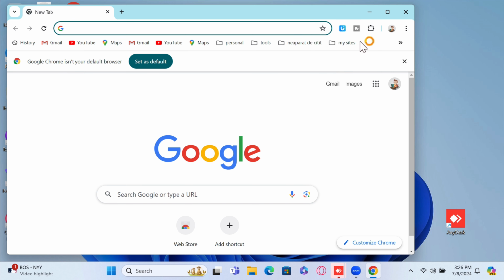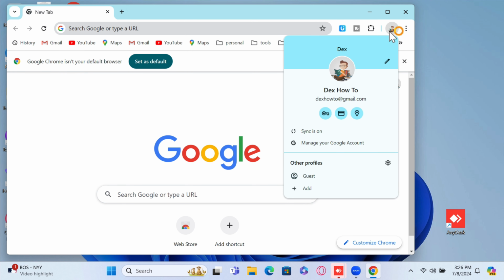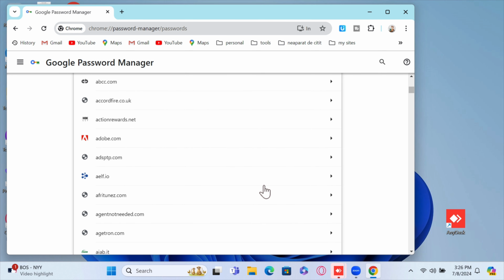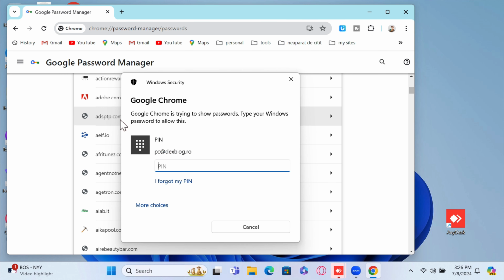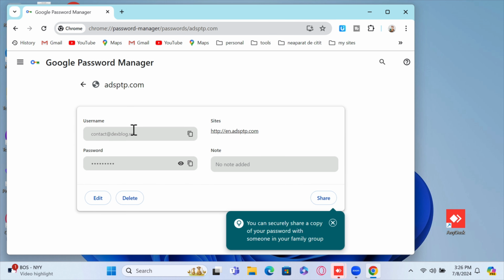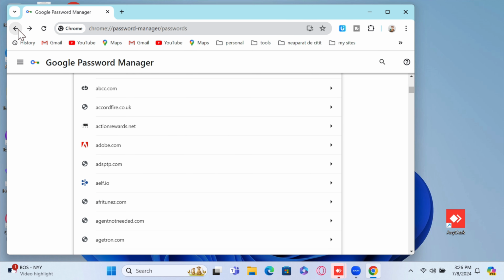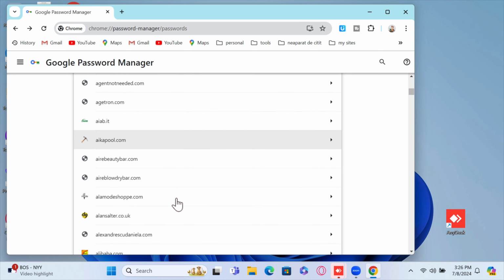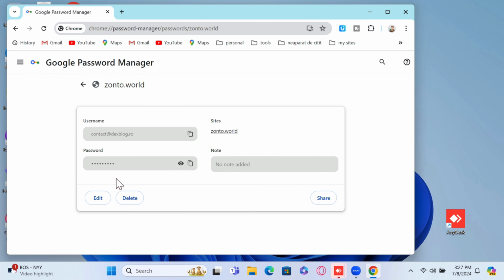How To See Saved Passwords On Chrome On Windows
Learn how to view your saved passwords on Google Chrome using a Windows PC. Follow these steps to access and manage your stored login credentials easily.